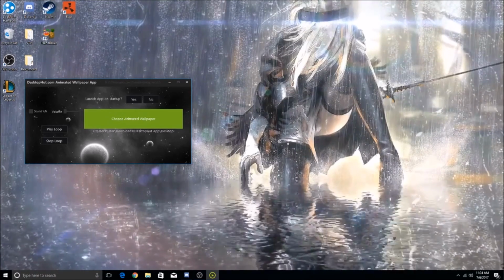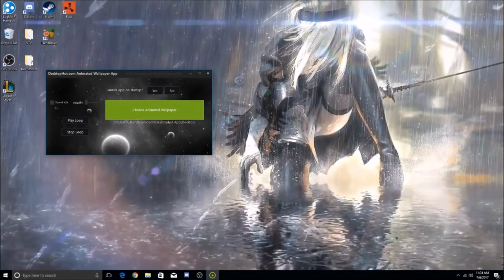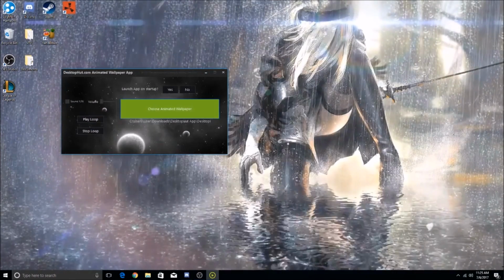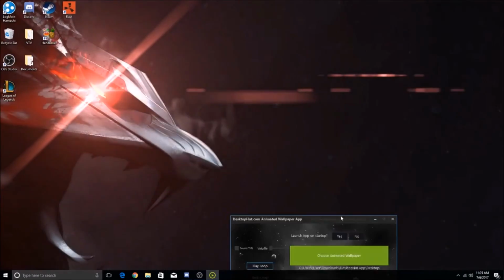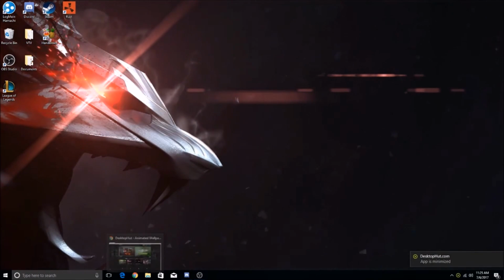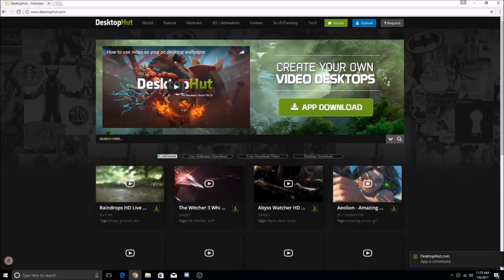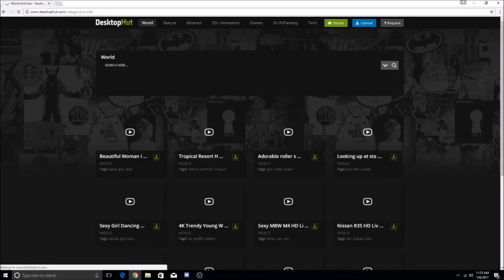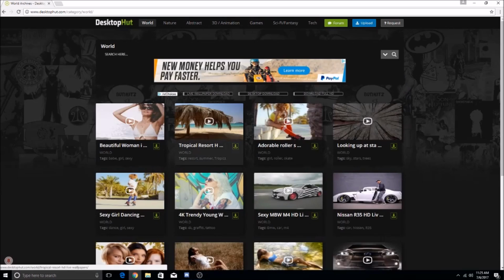HOW TO GET A FREE ANIMATED WALLPAPER!! - Windows 10/8/7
Hey Guys! Today, I Will Be Showing You How To Get A Free Animated Wallpaper! This Is No Joke. Watch The Video To See How It's Done!
Some people say this does NOT work on other than Windows 10

:D